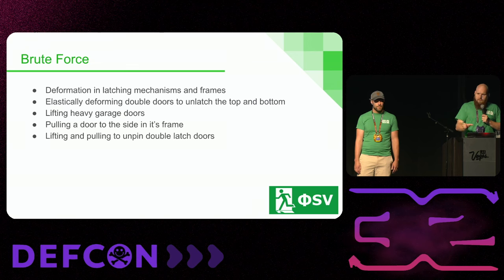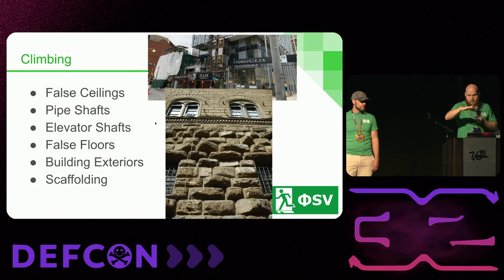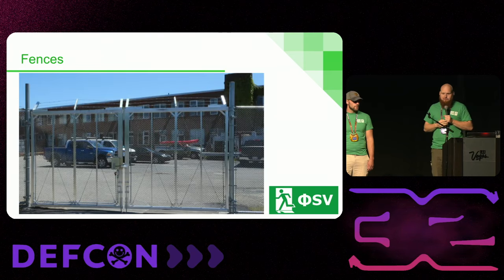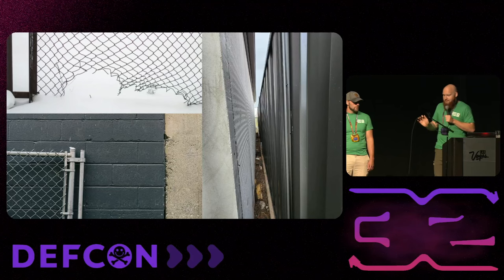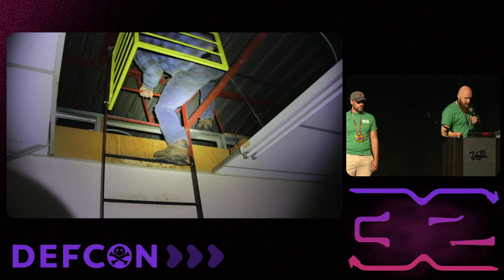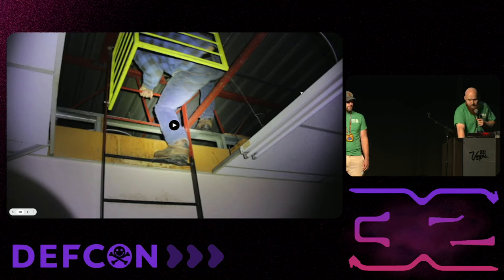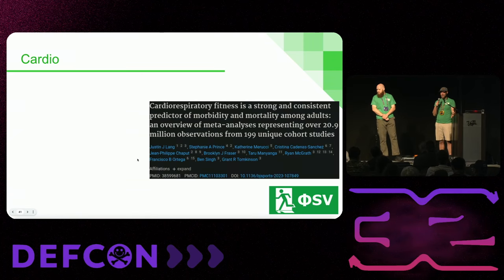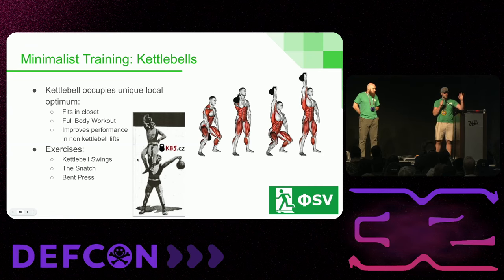DEF CON 32 - Fitness of Physical Red Teamers - Lucas Rooyakkers & Billy Graydon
Cybersecurity red teams have myriad ways of practicing their skills - from CTFs to certifications - but how do you train for physical red teaming? This talk will focus on leveling up your body - add new abilities to climb, sneak, jump, and become an unstoppable ninja while performing physical penetration tests. We’ll talk about which abilities you need, and how we train ourselves (and our staff) for performing at our peak for physical engagements. This will be complemented by plenty of war stories and lessons learned in the field for what abilities are most worth leveling up in, and comparisons between red teaming before and after our weight loss. We’ll then discuss different exercises and habits that the audience can start doing as soon as in your hotel room to improve your lives and your ability to break into buildings!